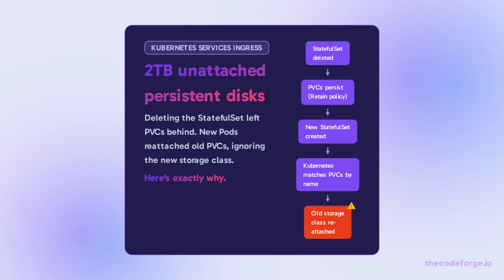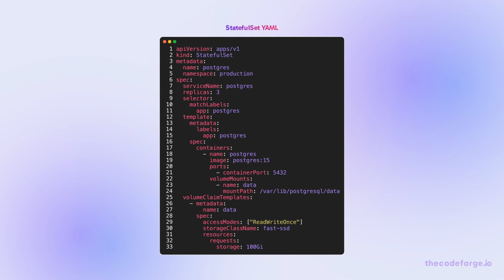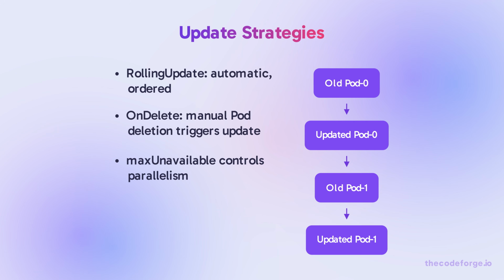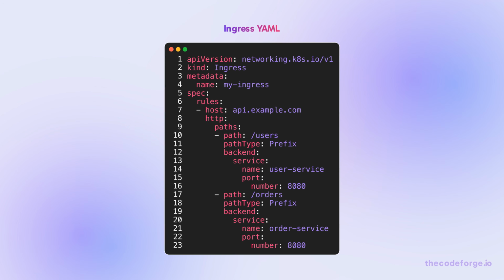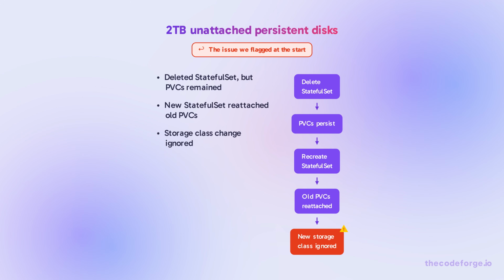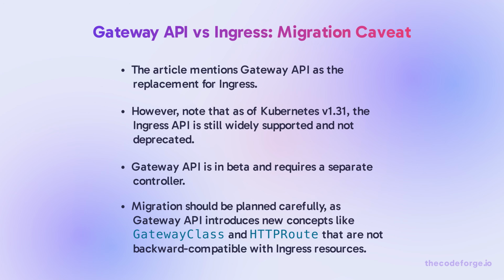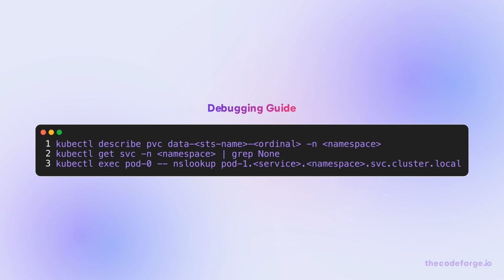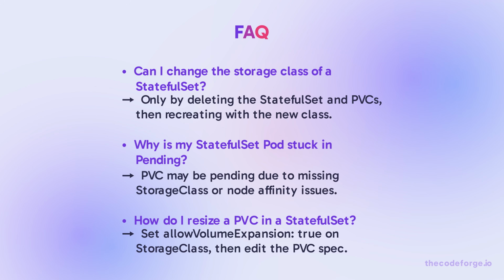2TB of Orphaned Disks From One Delete — Kubernetes Services & Ingress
Deleting a StatefulSet left its PVCs behind, new pods silently reattached the old volumes, and the new storage class was ignored — 2TB of orphaned, mismatched disk. Here's how Services, Ingress, and StatefulSet storage actually work, and the PVC lifecycle traps that quietly drain your cloud bill.

⏳ Timestamps:
0:00 - Cold open: 2TB unattached persistent disks
0:14 - Intro
0:21 - Kubernetes StatefulSets
0:31 - What Is StatefulSet?
0:43 - Stable Identity
1:05 - Ordered Operations
1:27 - PVC Lifecycle
1:48 - Update Strategies
2:09 - PodDisruptionBudgets
2:32 - Ingress vs LoadBalancer
2:55 - Path Types Gotcha
3:18 - Gateway API Intro
3:40 - 2TB unattached persistent disks
3:56 - The Fix
4:20 - Path Prefix Gotcha
4:32 - PDM Quorum Gotcha
4:44 - Gateway API vs Ingress: Migration Caveat
5:24 - Ingress Controller Selection Matters
6:01 - Interview Questions
6:32 - FAQ
6:57 - Key Takeaways
7:08 - Next up
7:19 - Wrap-up

⏭ Next up: Kubernetes ConfigMaps and Secrets